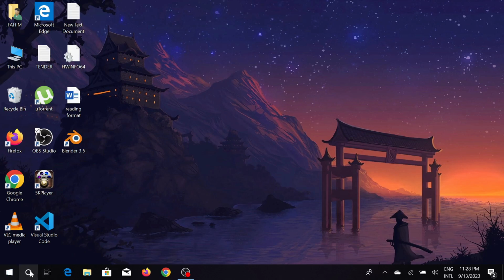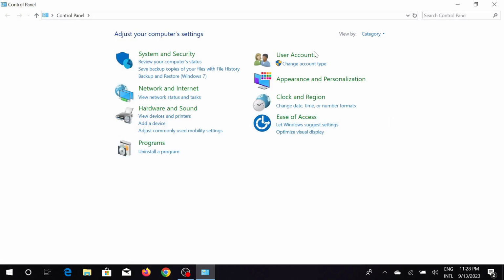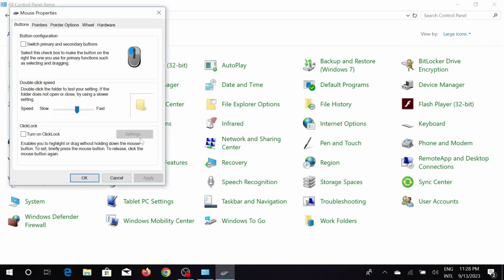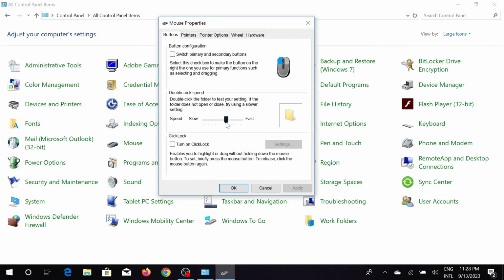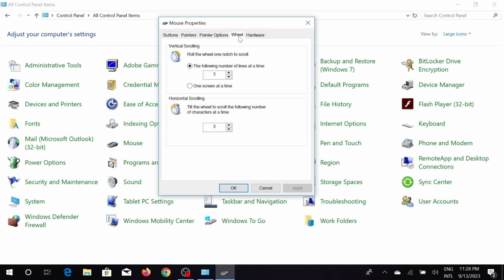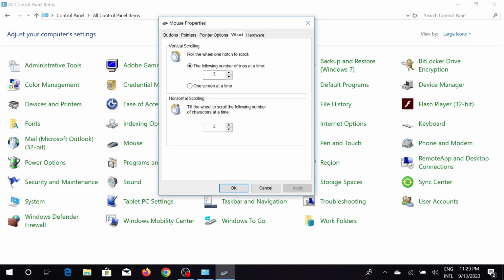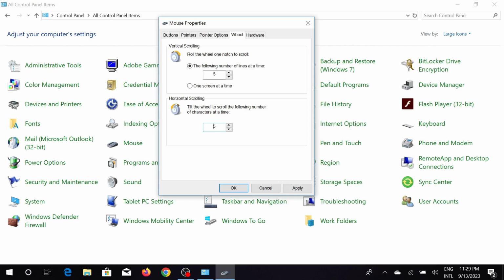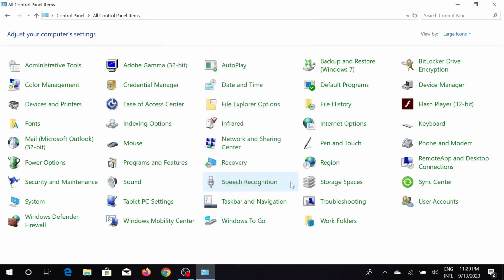How to Fix Mouse Wheel Scrolling Problem | Fix Mouse Scroll Wheel Going Up And Down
Fix if mouse wheel not working or mouse wheel reset. mouse wheel not scrolling or mouse wheel fail is common issue. If mouse wheel acting weird or mouse wheel button not working windows 10 then follow mouse wheel fix. Fix mouse wheel button not working windows 11. If mouse wheel doesn't scroll or mouse wheel doesn't scroll properly follow the steps and let me know if mouse wheel doesn't work.